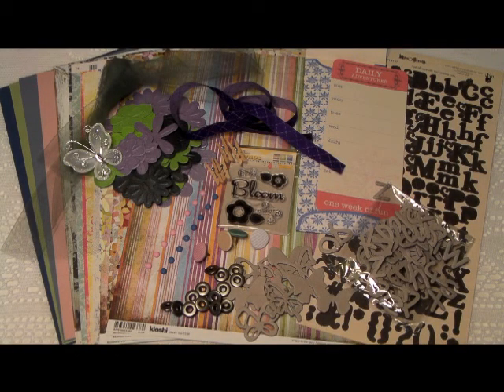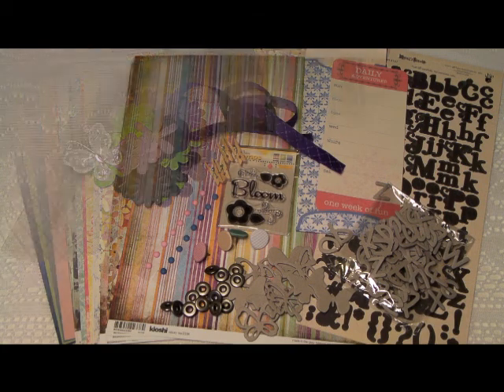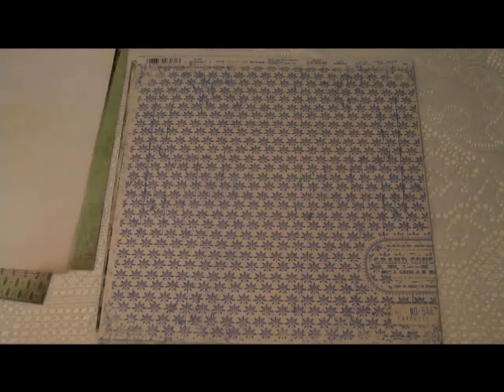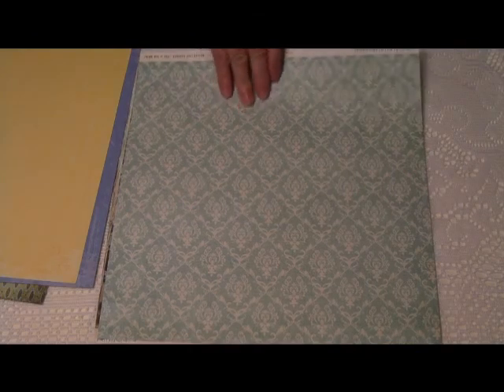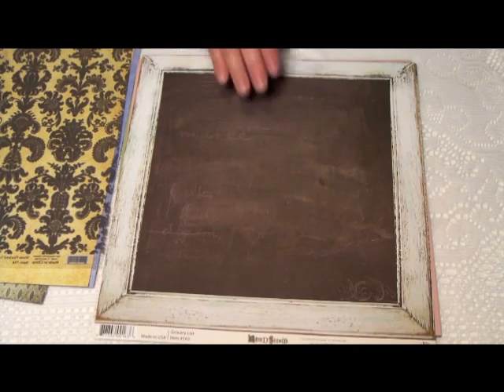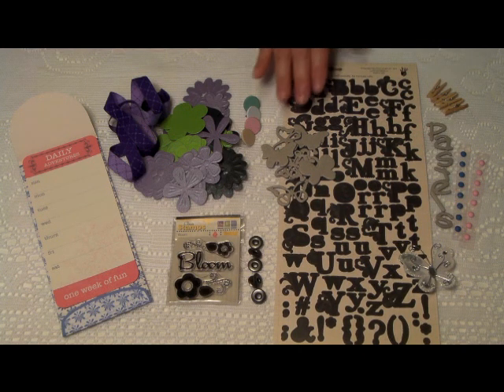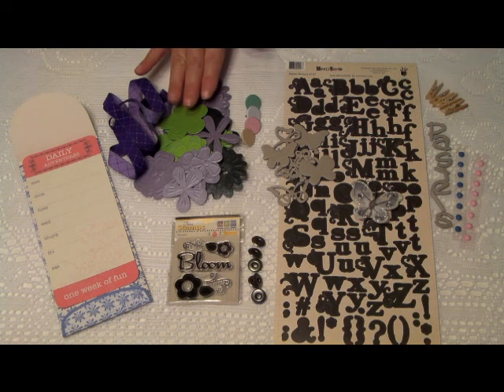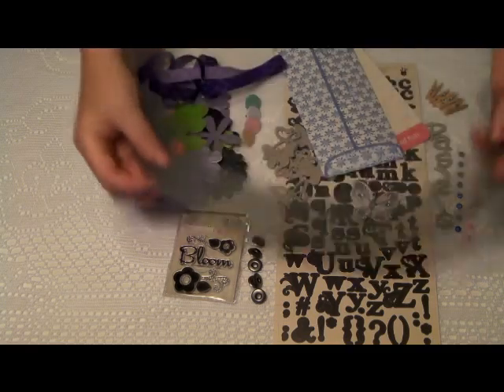Precious Pastels Scrapbook Kit